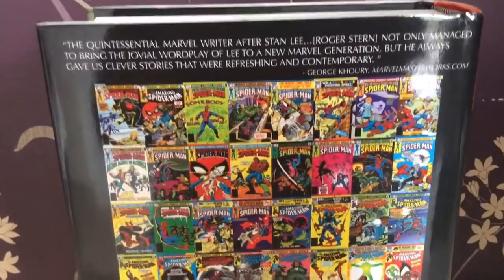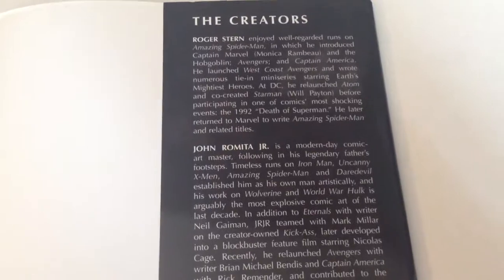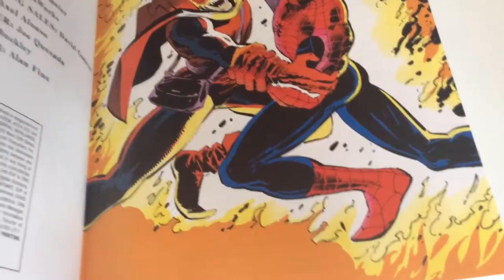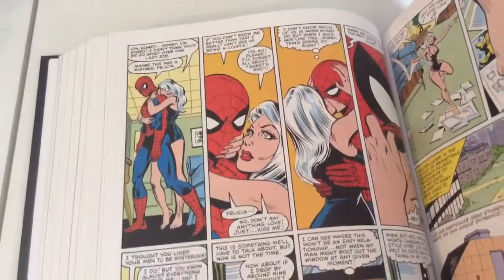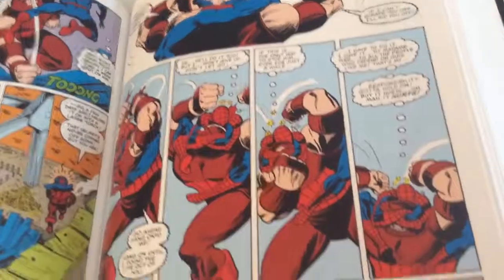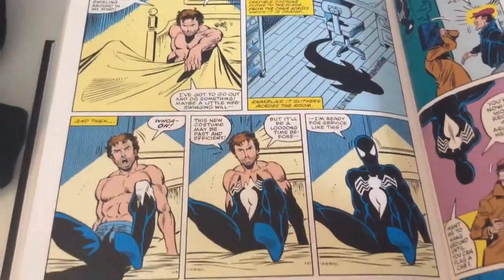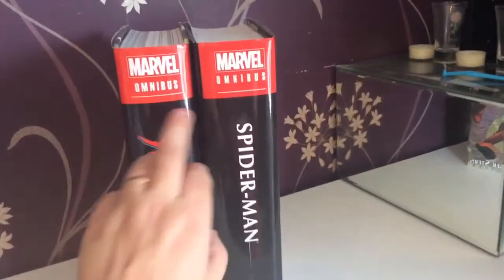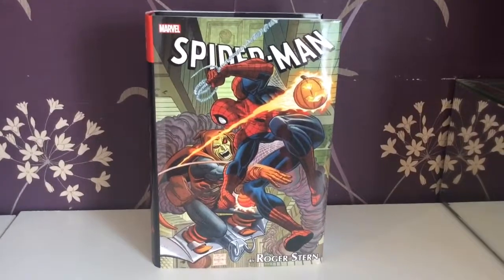Spider-Man Omnibus The Roger Stern Collection